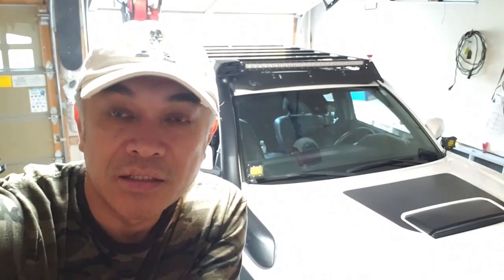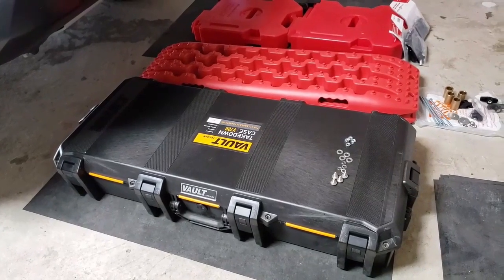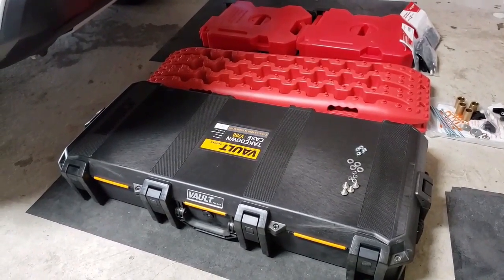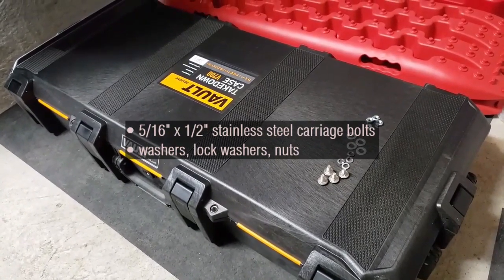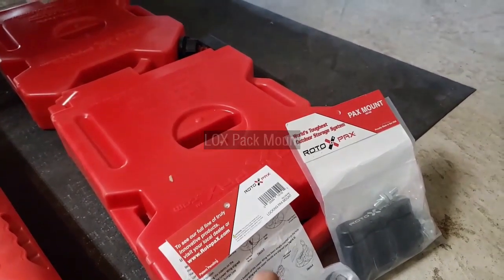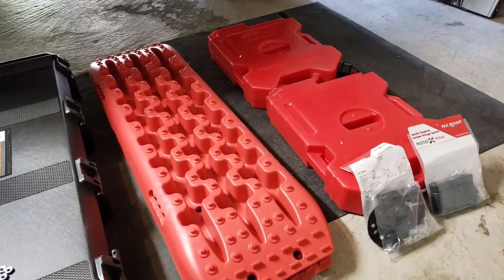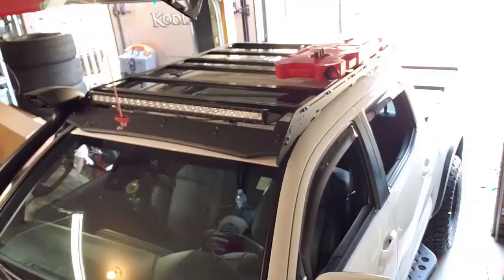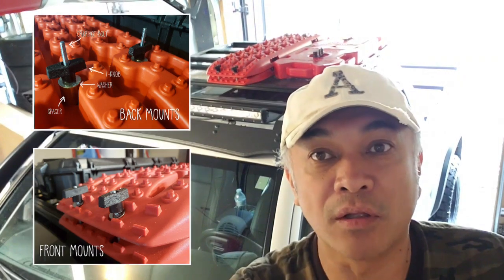How To Install Pelican v700, RotopaX and Traction Boards onto Tacoma Prinsu Roof Rack | Mod #35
This DIY channel is dedicated to the Overlanding Build of my 2019 Toyota Tacoma TRD Pro.  I hope you follow me through the entire build experience and I hope that somewhere along the way, we can learn from each other.

PURPOSE OF THIS VIDEO:
In this video, I'm installing Rotopax gas canisters, FieryRed traction boars and Pelican V700 vault directly onto the Prinsu cab rack rails without load panels using home-made mounts for the traction boards and vault.

PRODUCT LINKs:
Rotopax 2G gas packs

FieryRed traction boards

Thanks for tuning in and see you on my next video!
Alex (Tacoma mod XELA)